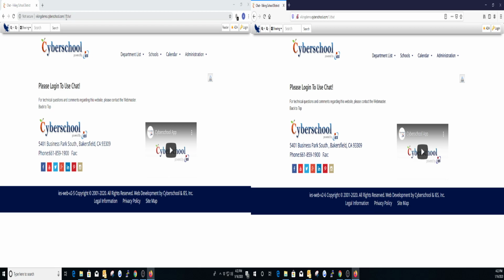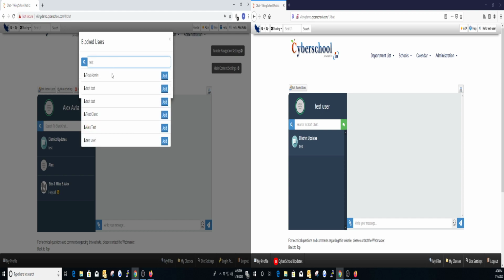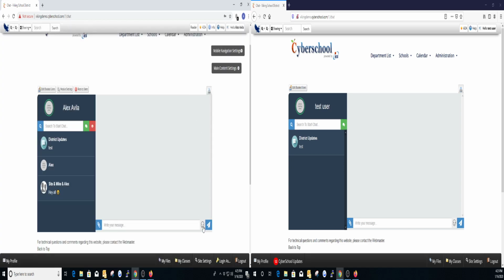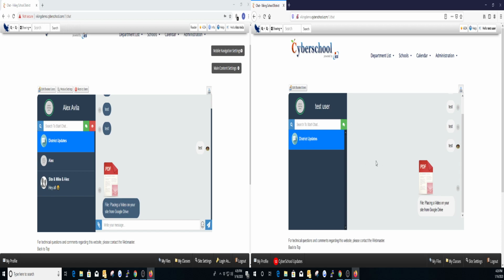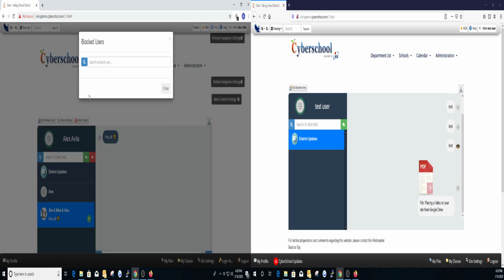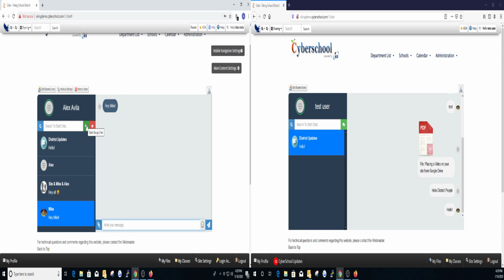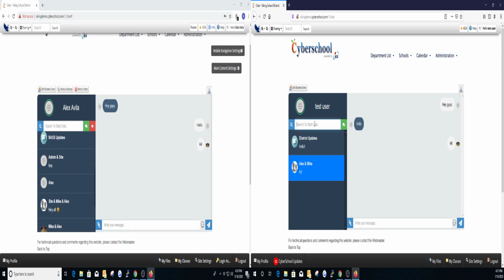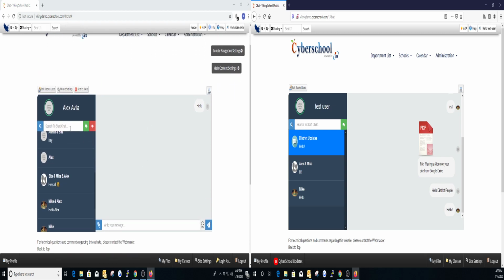New Chat Module in Cyberschool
This quick video goes over how the New Cyberschool Chat Module works and what can be done by both admins and non-admins while using the Module.